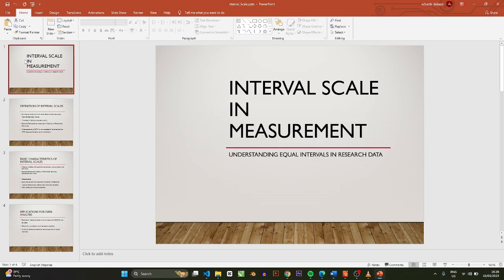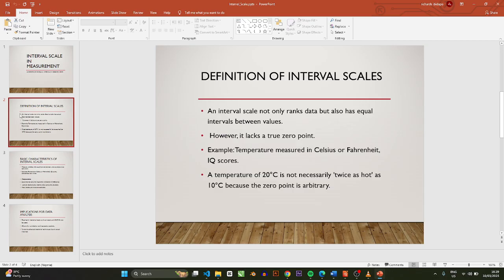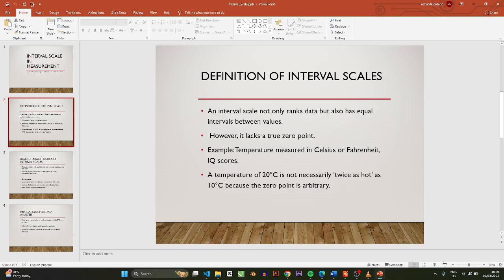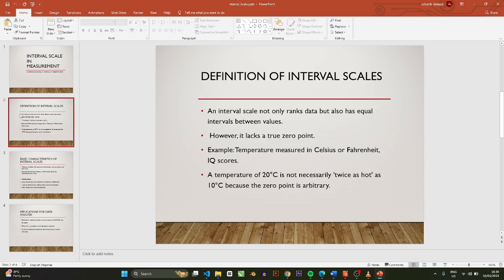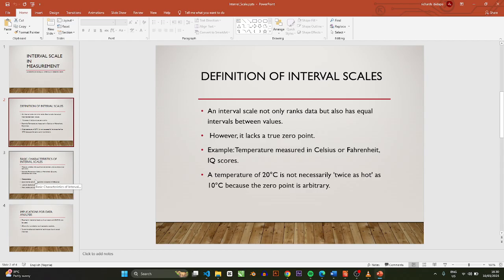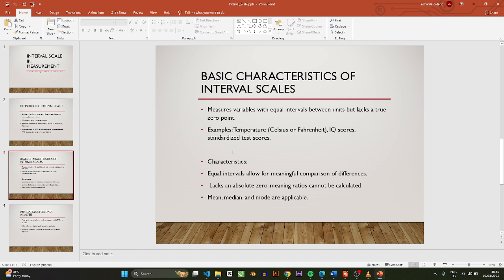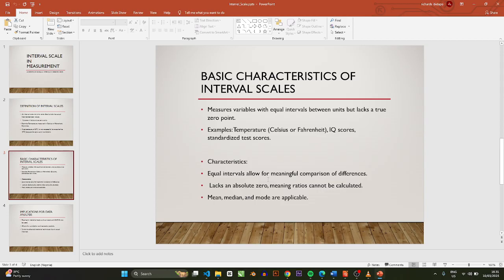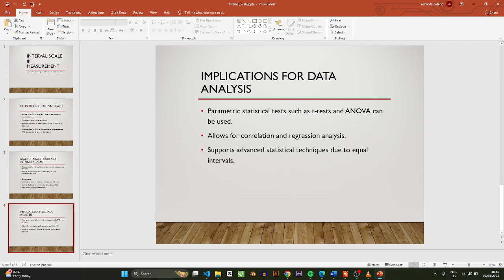Interval Scale in Research | Understanding the basics of Equal Intervals & Data Analysis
In this video, we explore the Interval Scale, a crucial level of measurement in research that ranks data with equal intervals but lacks a true zero. Learn how this scale is used in research, its characteristics, real-world examples, and its impact on statistical analysis.

📌 What You’ll Learn:
✅ What an Interval Scale is
✅ Key characteristics of interval data
✅ Real-world examples (temperature in Celsius/Fahrenheit, IQ scores, standardized tests)
✅ How interval data is analyzed using mean, median, mode, and parametric tests

This video is perfect for students, researchers, and data analysts looking to understand measurement scales and improve their research skills.